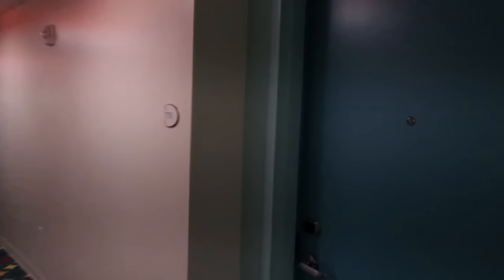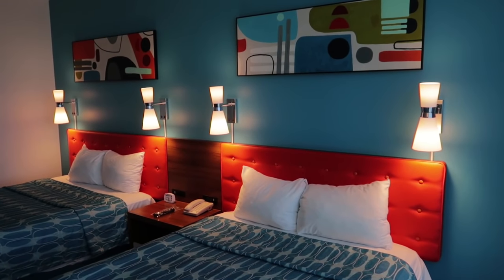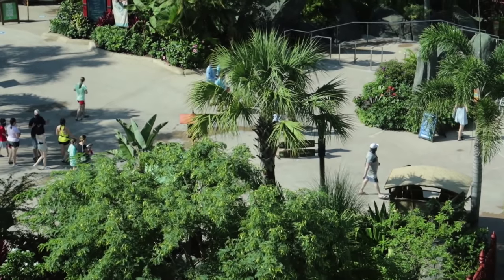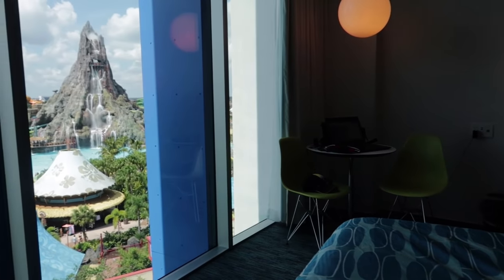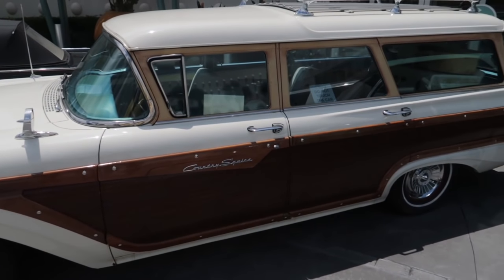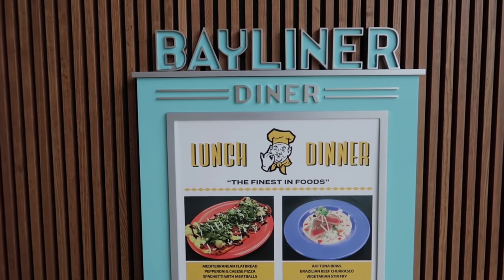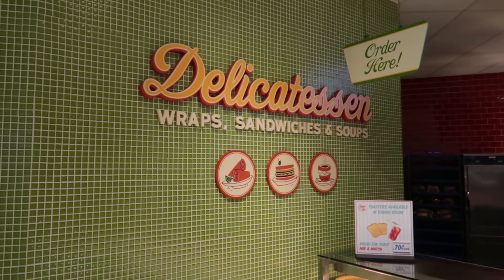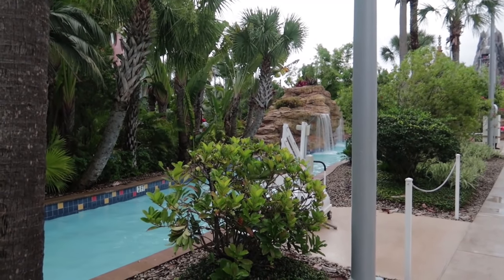Universal's Cabana Bay Beach Resort Tour and Review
* WANT TO HANGOUT WITH RICK???
   We offer a 2 hour morning OR 2 hour afternoon hangout session.

This channel creates content regarding Disney World, Universal Studios Florida, Universal Orlando, Universal’s Islands of Adventure, Epcot, Disneys Animal Kingdom, and Disneys Hollywood Studios.  We are the channel if you what to find out what’s new at Universal Studios or Walt Disney World.

Rix Flix is a participant the following affiliate programs; Amazon Services, LLC Influencers/Associates Program, UnderCoverTourist.com, and ShopDisney, which means we receive a small percentage of the revenue made from purchasing products through links connecting you to their websites and the products available there. This doesn't affect you at all or increase the price of the products.